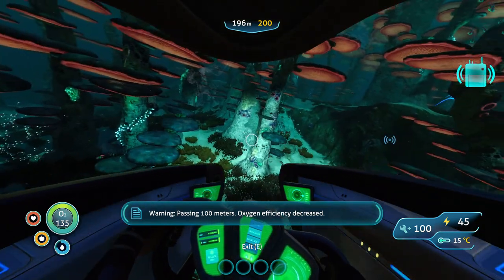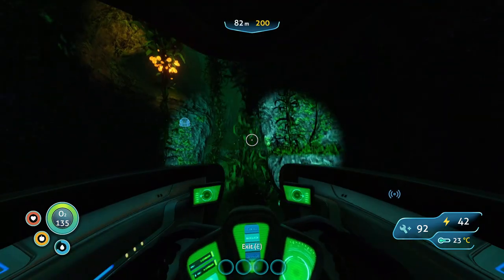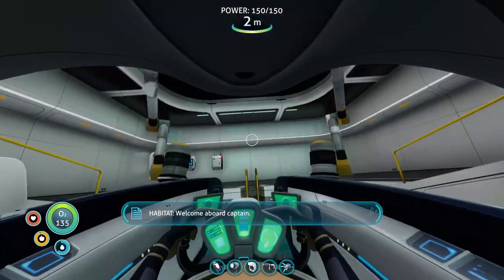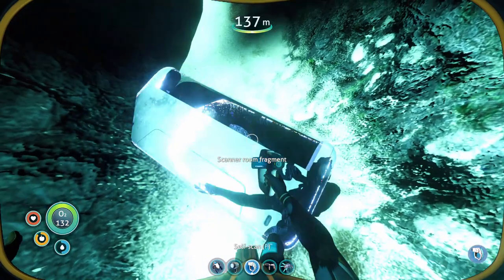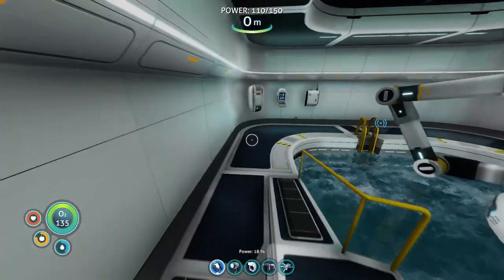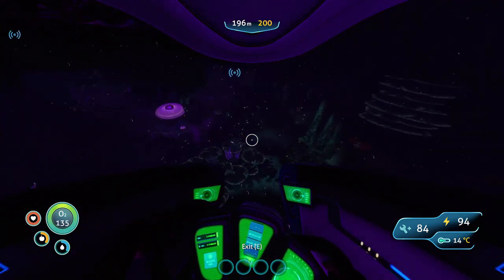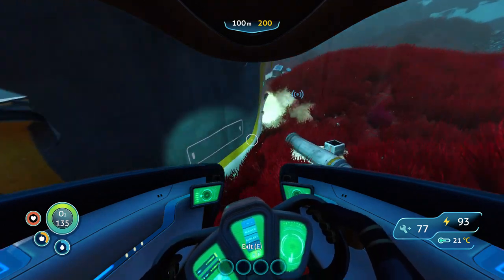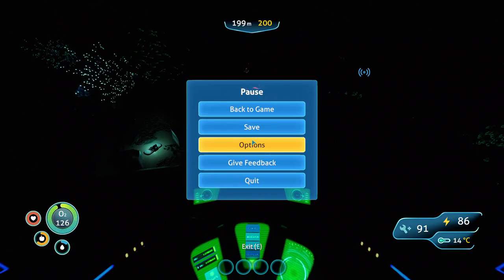ASMR Subnautica Let's Play: Neon Mushroom Cave Rave [11]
Some of the sounds in this game are so friggin cool but I don't think they 100% qualify as ASMR. I did my best to lower the volume and make them more relaxing when they would occur, so hopefully you are able to enjoy.